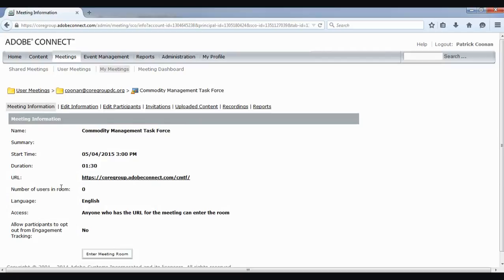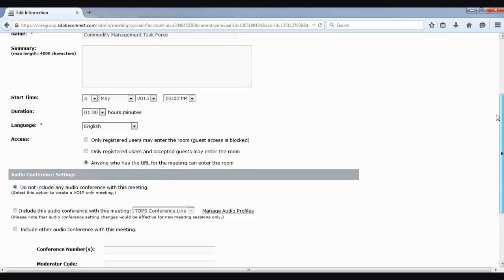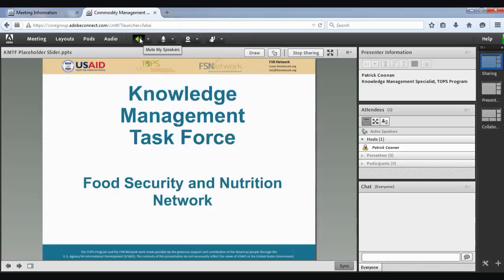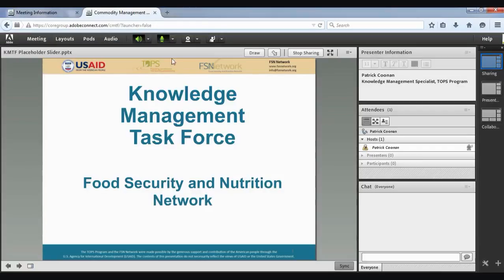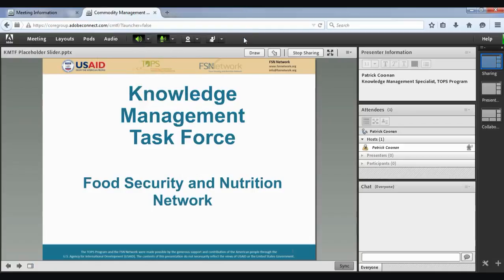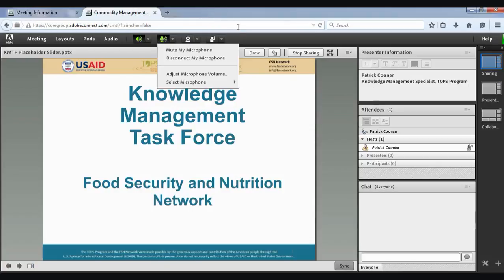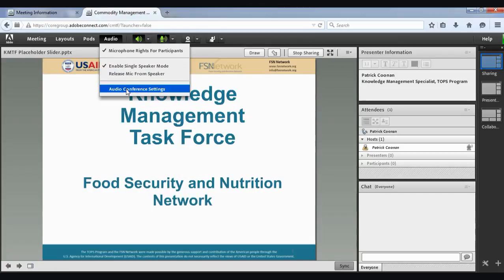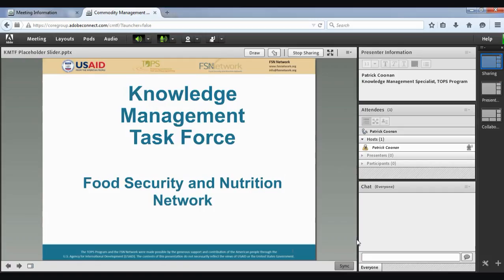Adobe Connect 101 (Part 3): Audio